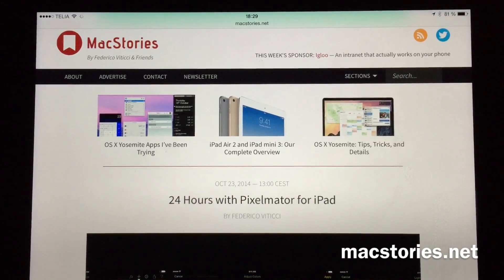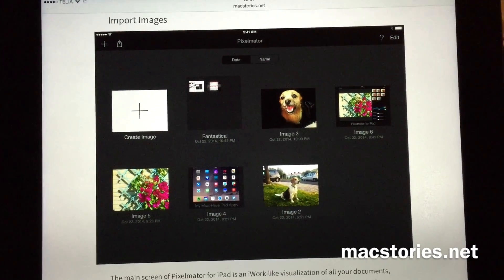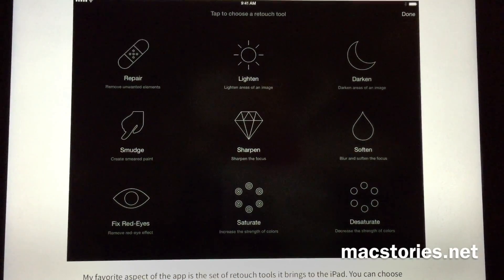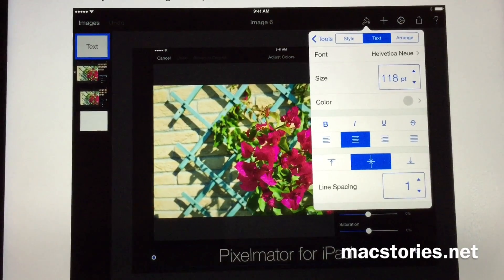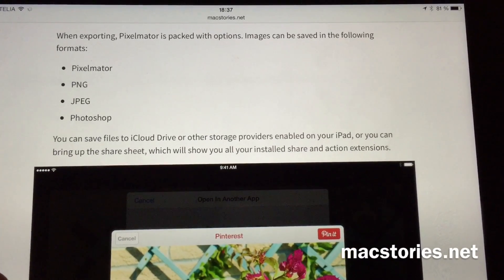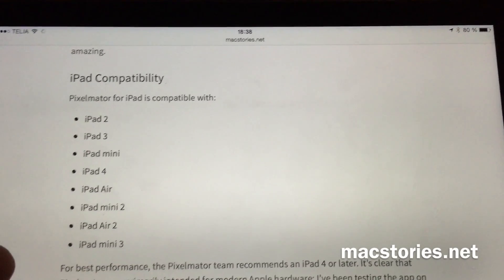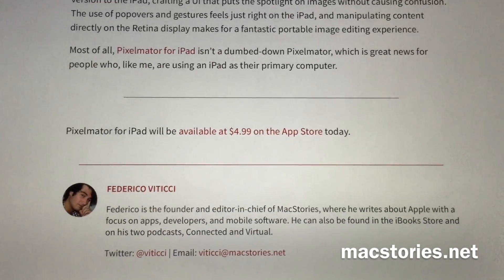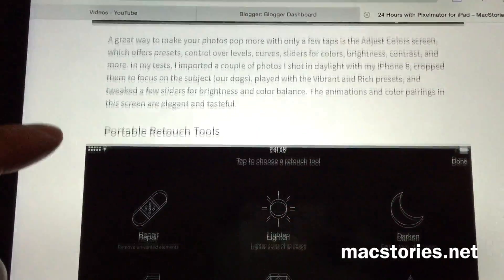Pixelmator For iPad Released And It's Amazing - Native Experience With No Limitations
Pixelmator for iPad is released in the App Store, and it's amazing. This will revolutionize how you work with photos. It's a native experience with no limitations. This is a professional app for photographers. Incredible. It also has full photoshop compatibility with layers and all. It's a must have app for users like me, that uses the iPad instead of computers.

Watch related videos from the Apps playlist (sorted from oldest to newest)